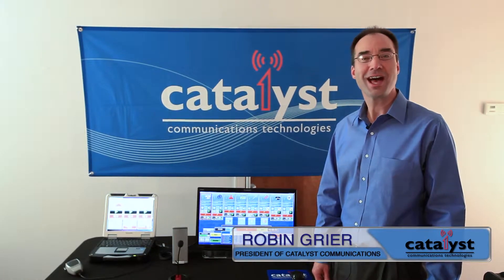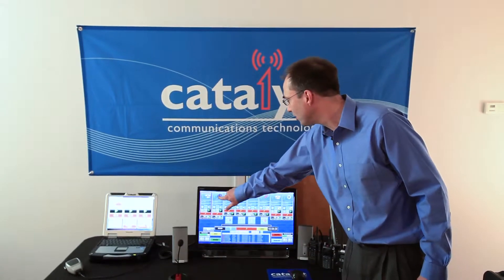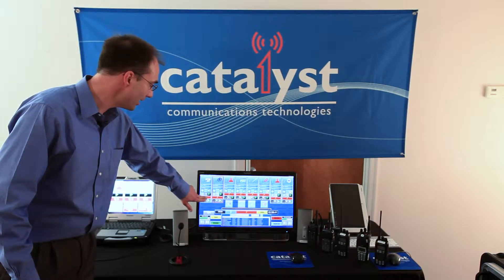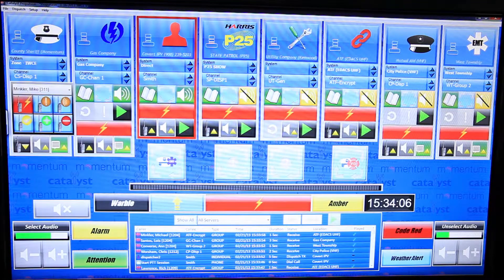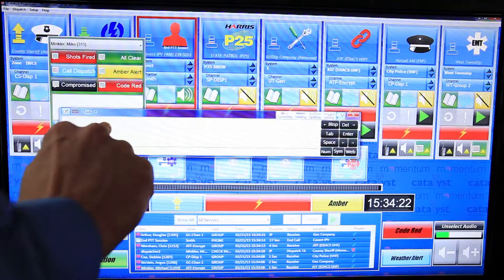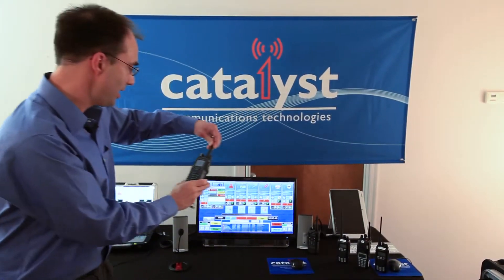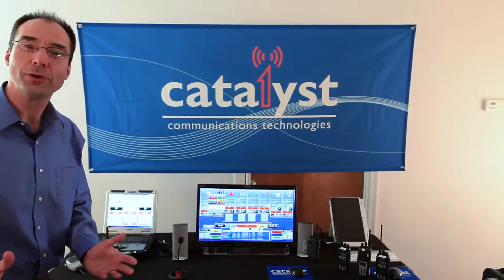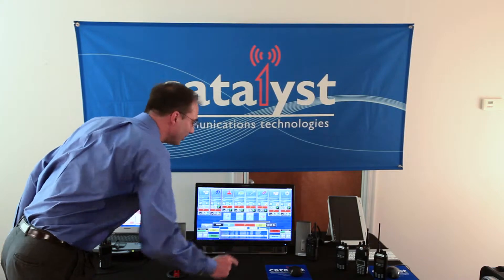Catalyst Propulsion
Propulsion is a modern dispatch system for Tier II Digital Mobile Radio (DMR) and other radio systems designed to meet the stringent reliability requirements of Public Safety, Utility, Education, and Transportation dispatch applications. Propulsion provides an advanced interface to Harris’ and Hytera's DMR compliant mobile radios as well as Kenwood’s NEXEDGE and FleetSync mobile radios, conventional, and Verizon Wireless’ integrated Push-To-Talk service. The Propulsion solution can include intelligent interoperability between these systems as well as with Project 25 (P25) systems via a control station and can provide more limited support for SMARTNET, EDACS, and other PTT solutions. Propulsion uses Catalyst’s industry leading Radio Control over IP (RCoIP) technology to extend the reach of your dispatch and interoperability solution while reducing the cost to connectivity.